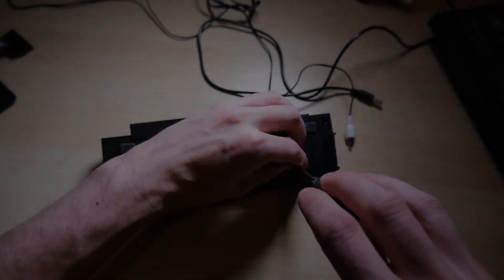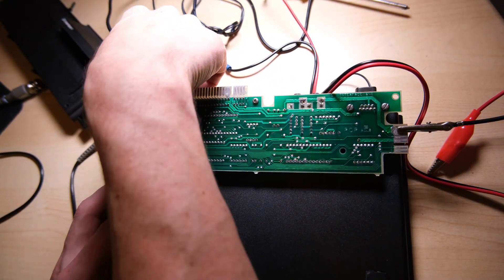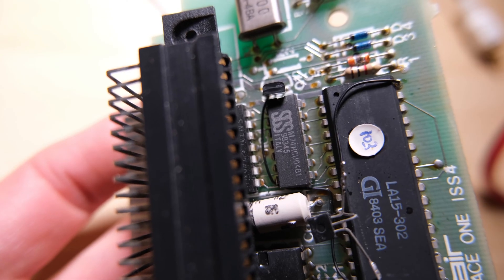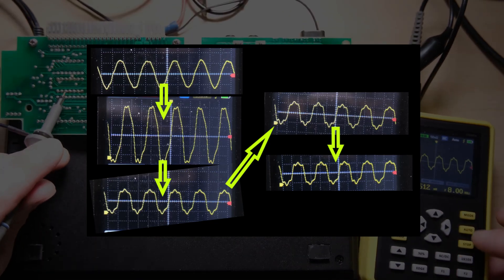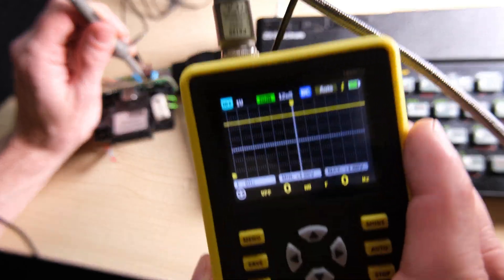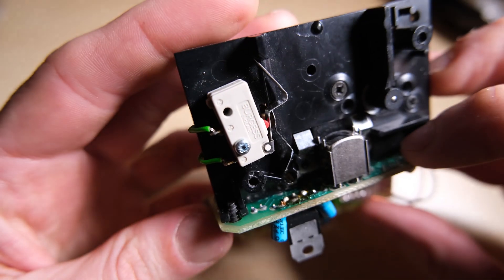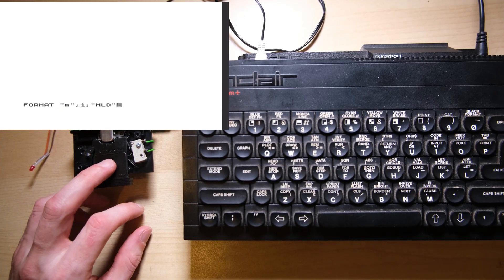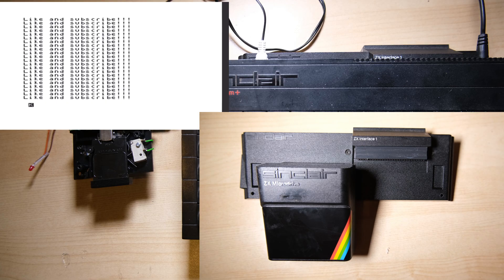ZX Spectrum Interface 1 and Microdrive Repair and Refurbishment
Let's fix up this Interface 1 and Microdrive pair.
No fancy new gadgets this time! Just diagnosis, repair and refurb.

Amazon links to stuff I use!